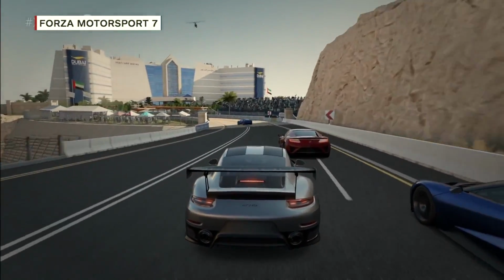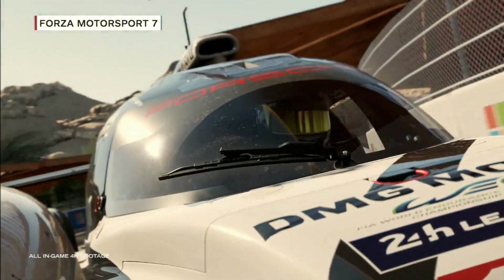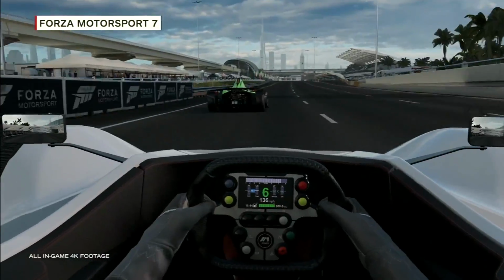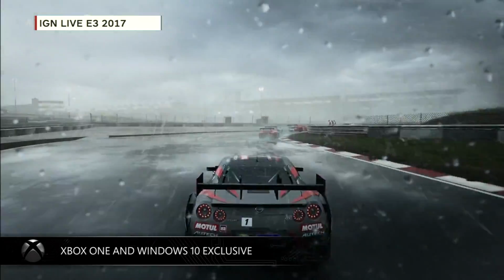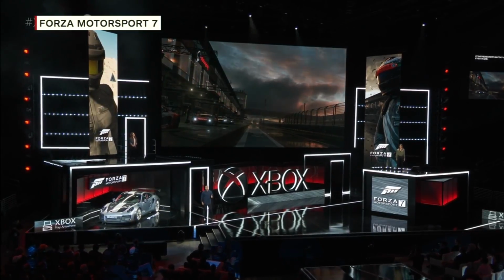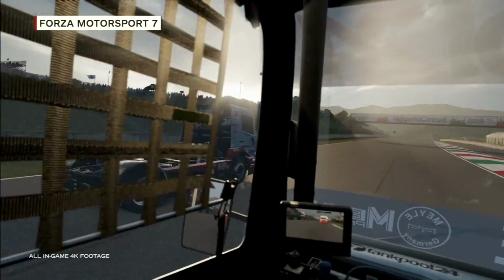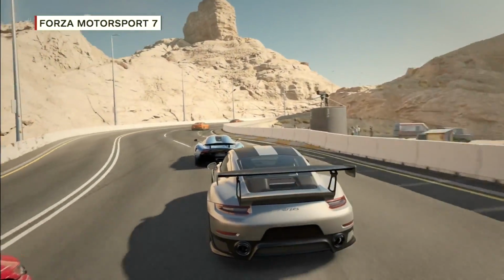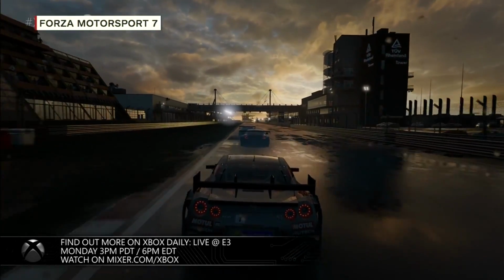Forza Motorsport 7 Gameplay Features Explored - IGN Live: E3 2017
Forza Motorsport is evolving with the Xbox One X and the team joins us to talk about some of the new features coming to the game.

Follow IGN for more!